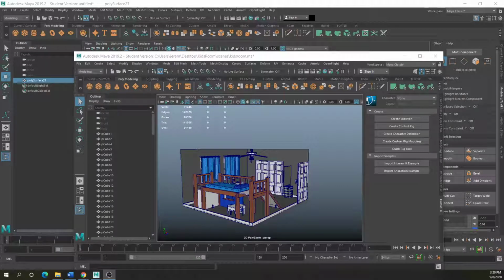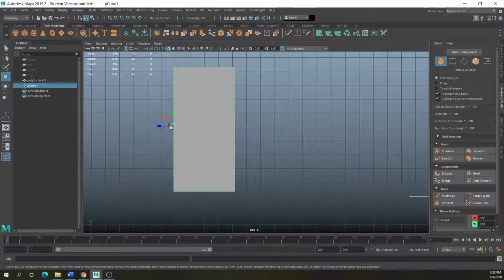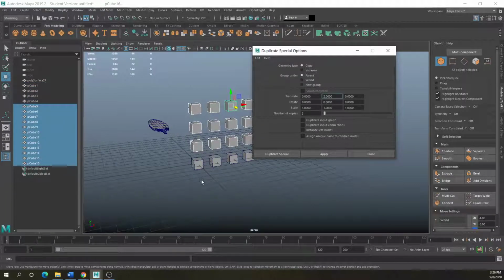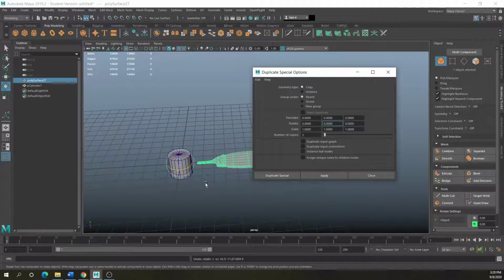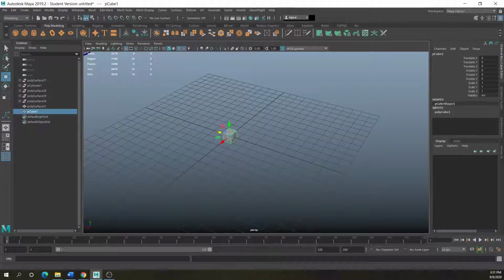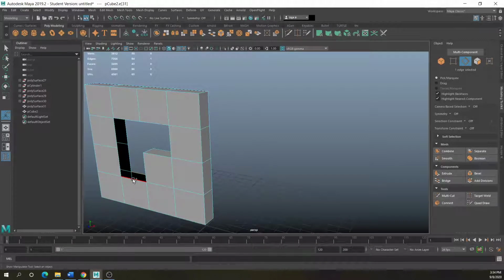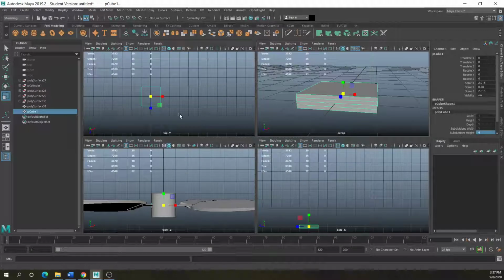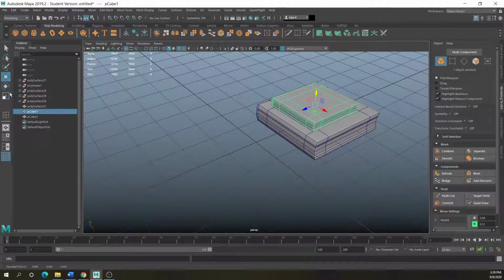Moving the pivot point. Duplicate special explained.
Talk abou the manilupiig the pivot point. Dulplicate special and duplicating on a rotation degree.
Discuss Backface culling and create a low res book using the extrude tool.